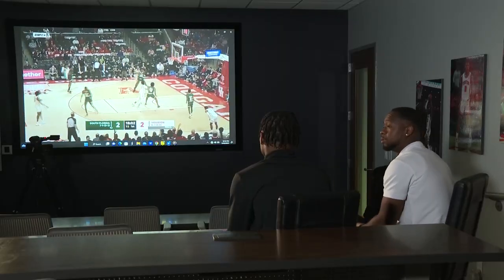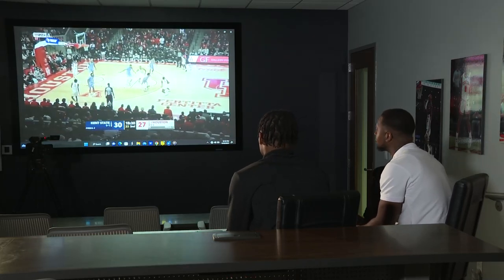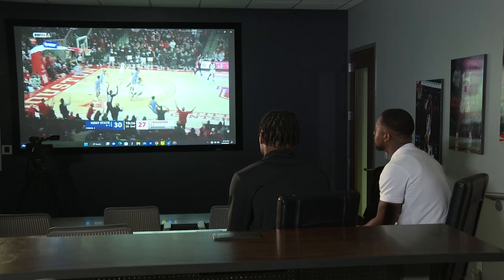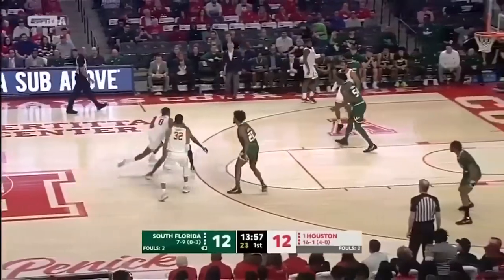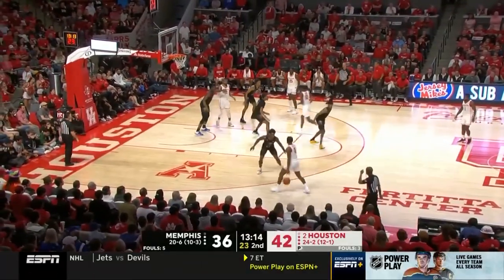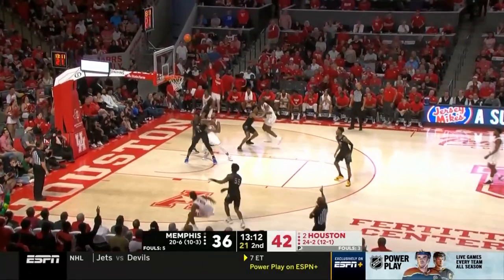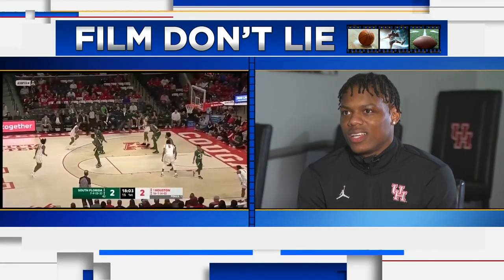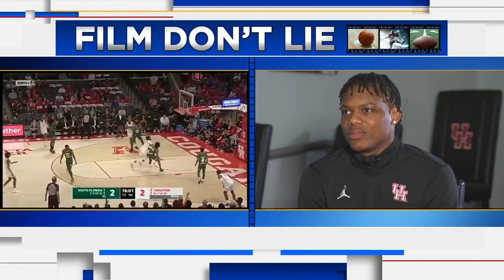Film Don't Lie: Marcus Sasser Step-Back